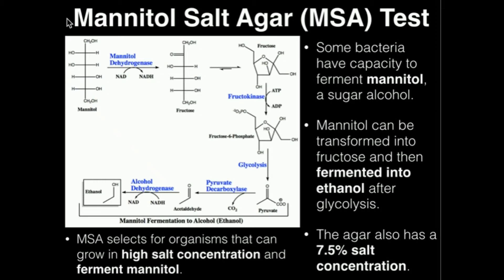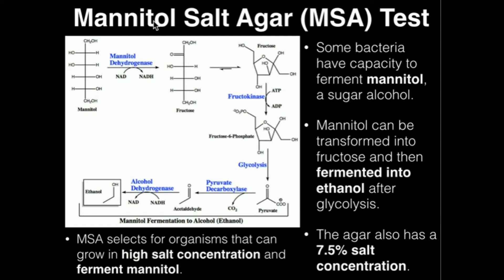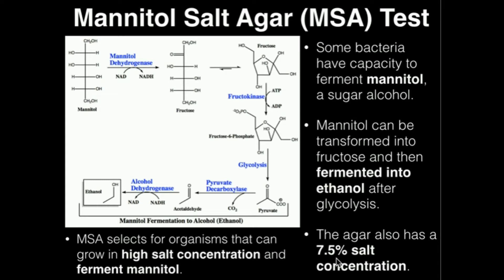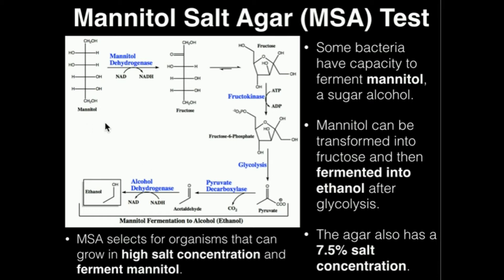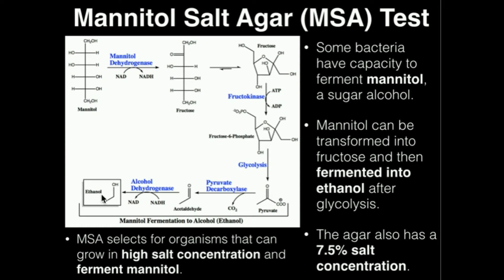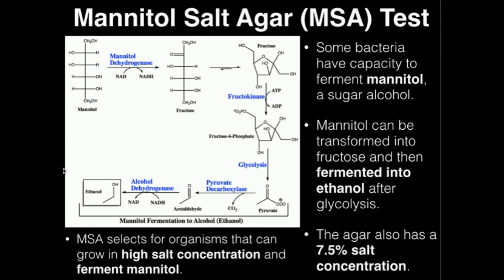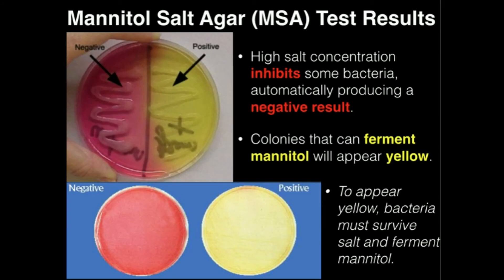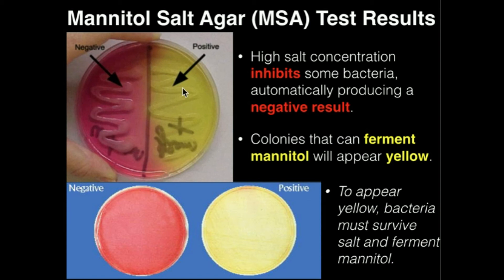Microbiology: Mannitol Salt Agar (MSA)